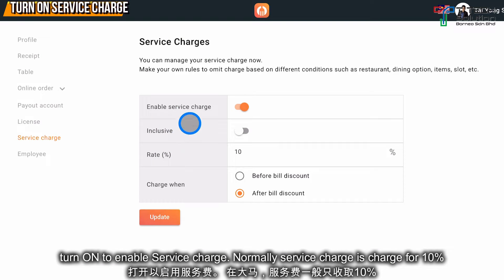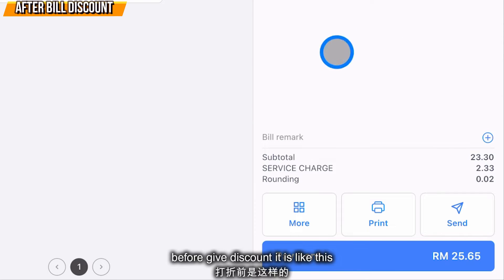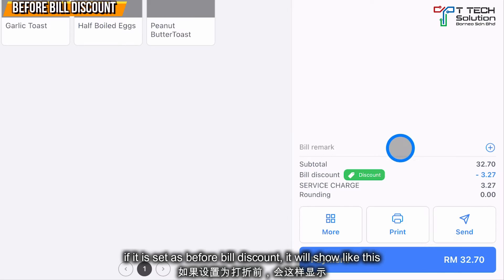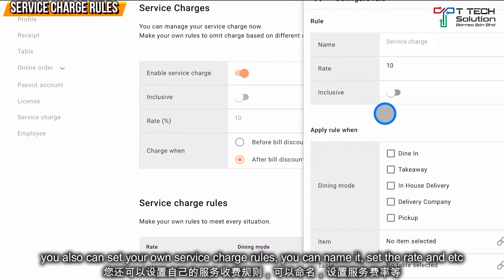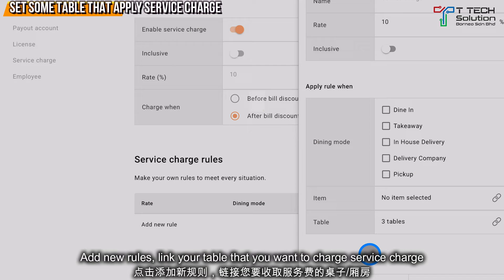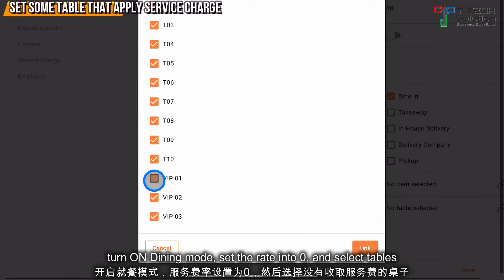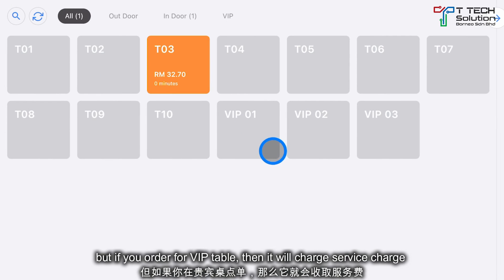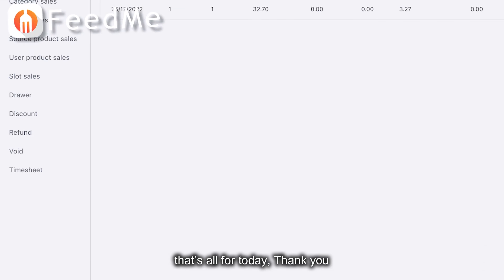Service Charge【FeedMe Tutorial Video】T Tech Solution Sabah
Seng will share with you how to apply service charge in your restaurant using FeedMe. You can set inclusive or exclusive, apply your own service charge rules.